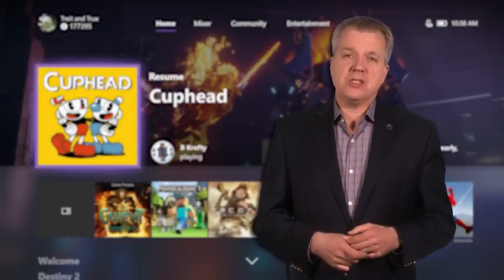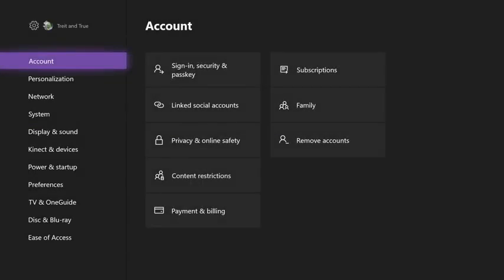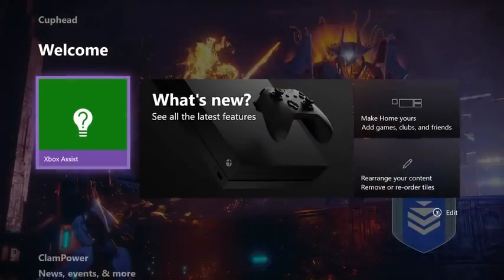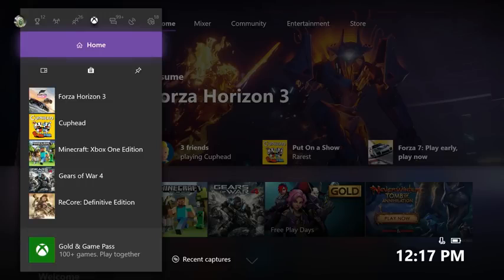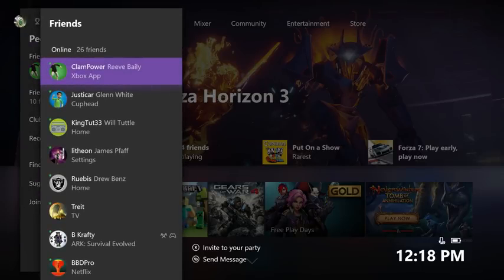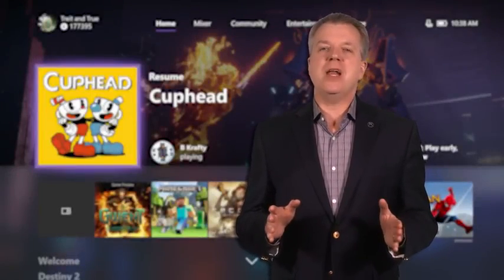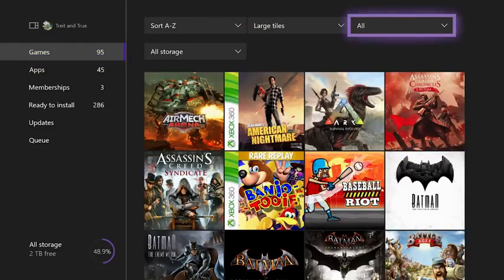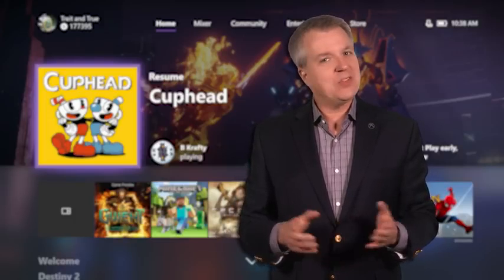Xbox Fall 2017 Update Video Overview